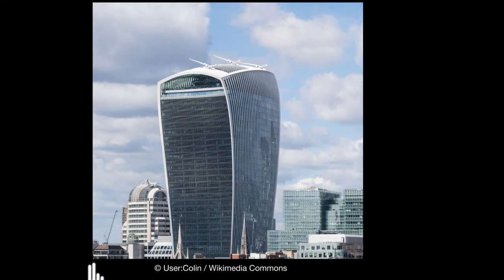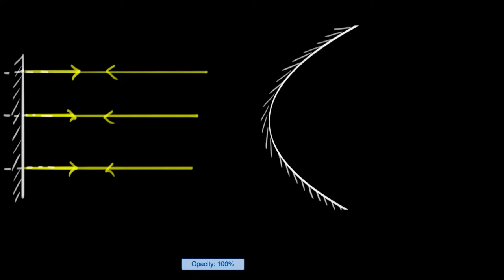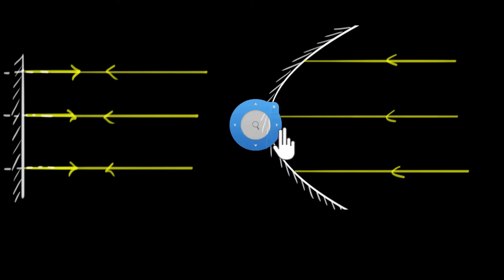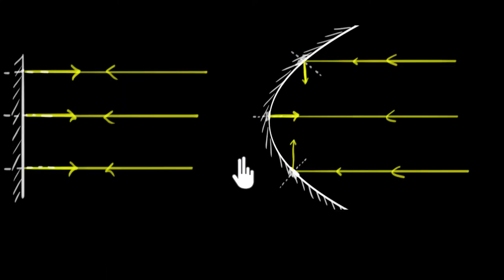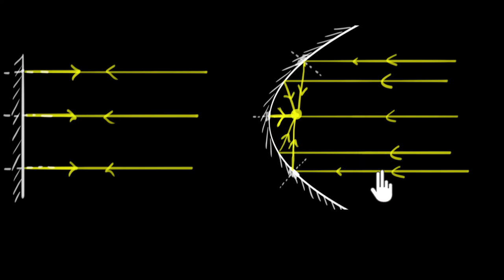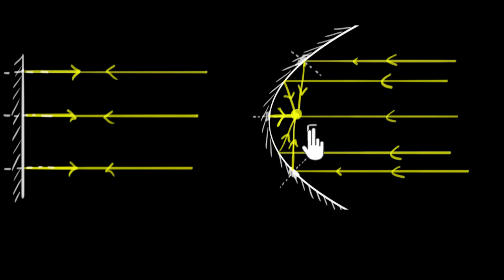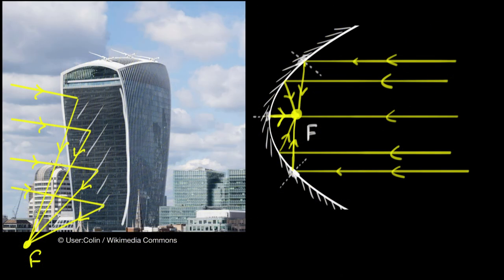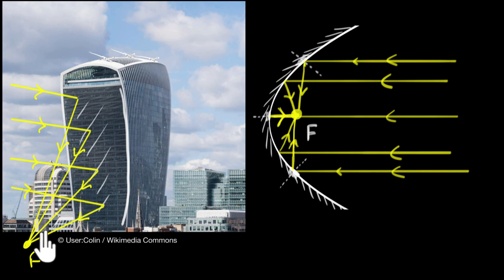Concave mirrors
In this video, we will see how concave mirrors focus a parallel beam of light to a single point.